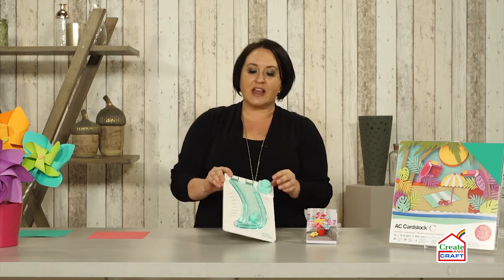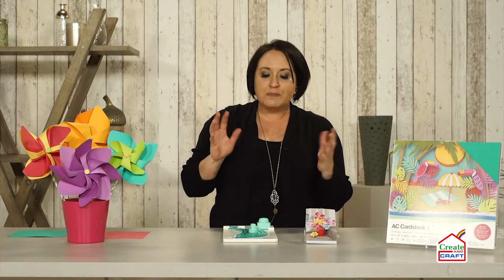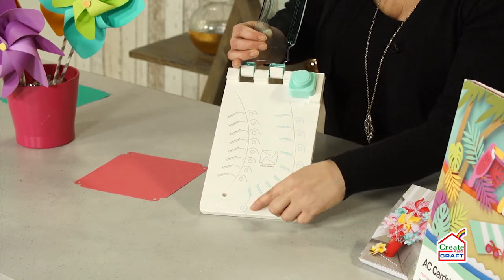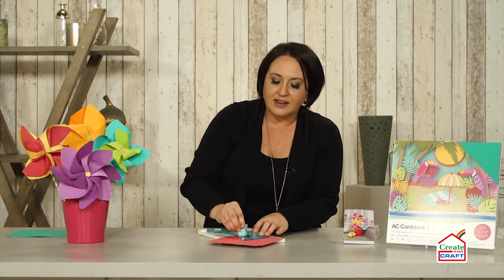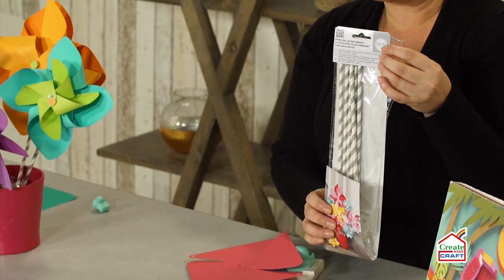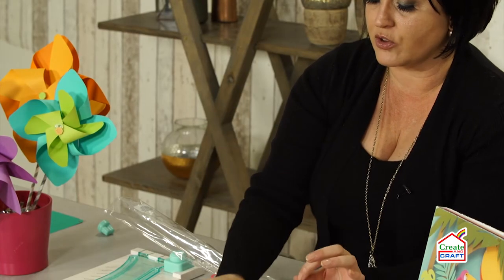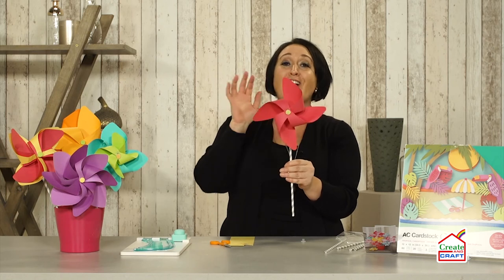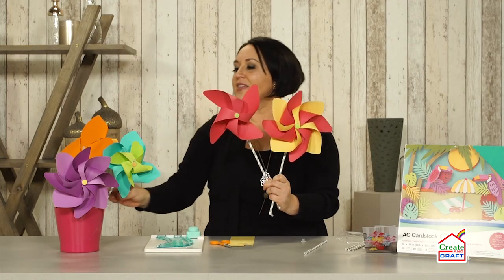Kristine McKay Makes Pinwheels Using We R Memory Keepers Pinwheel Punchboard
Learn how to make your own pinwheels using the We R Memory Keepers Pinwheel Punchboard and Attachments, plus beautiful American Crafts Tropical Cardstock. Craft along with Kristine McKay!